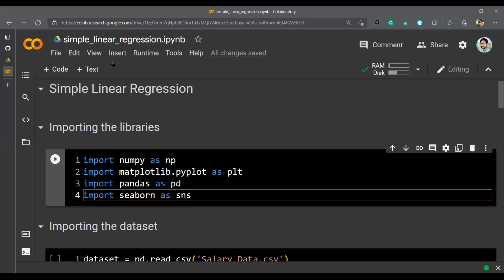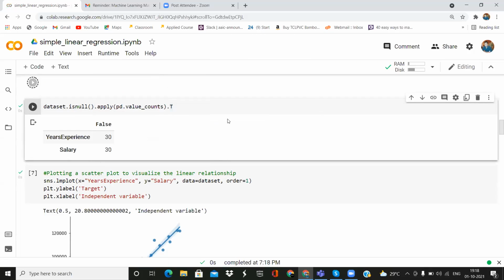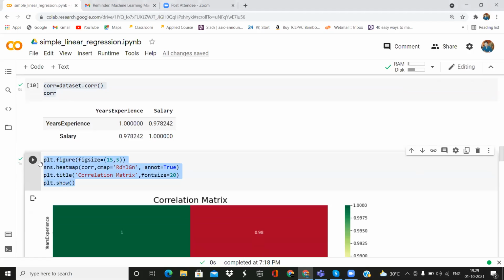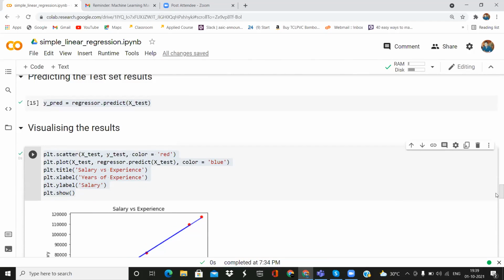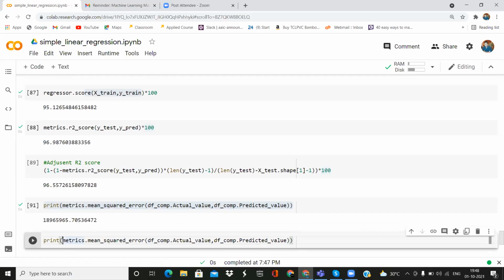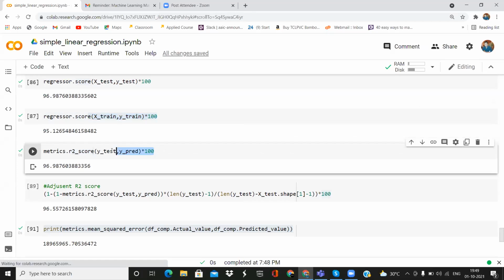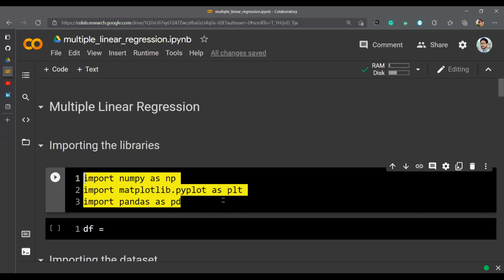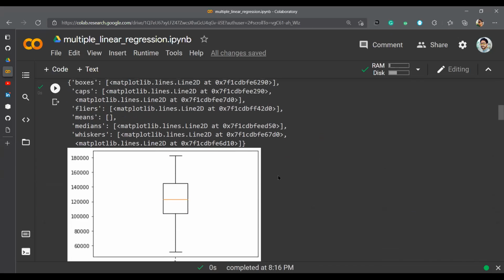Machine Learning Made Simple Webinar Day 5